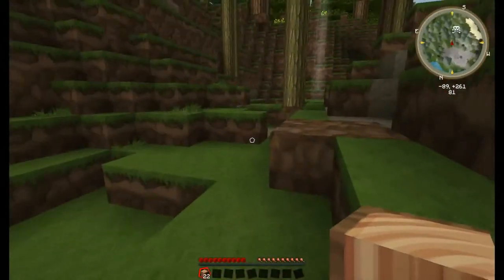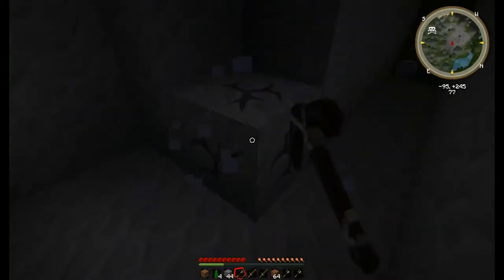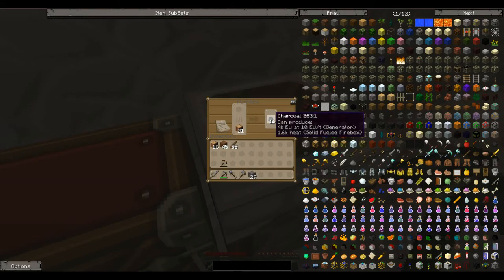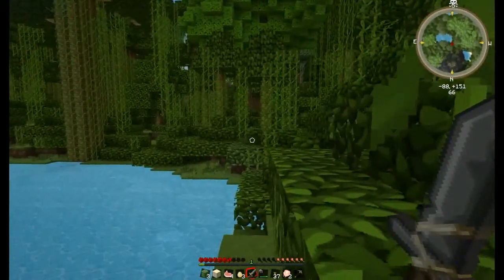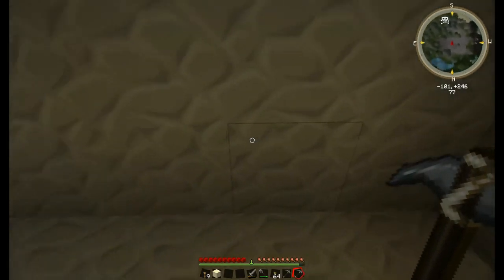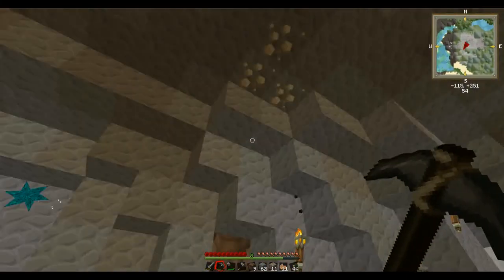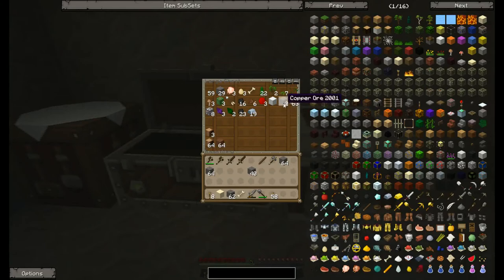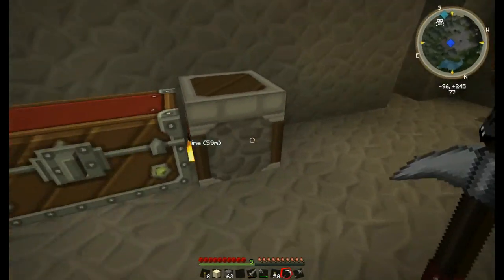Brad & Matts FTB Ultimate Guide #1 - Morning Wood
AU Gamers Brad & Matt's FTB Ultimate Guide Episode #1 - Morning Wood, the start of our new world